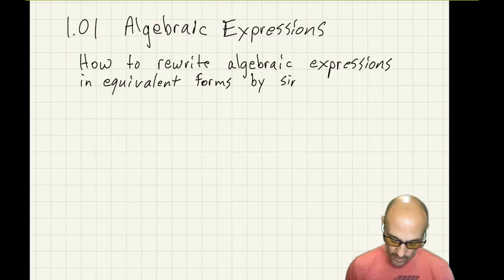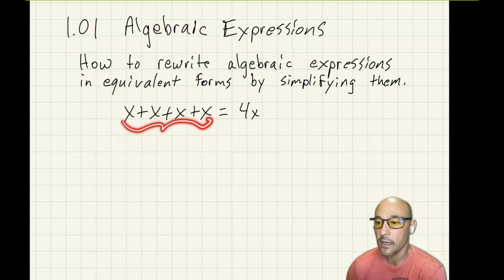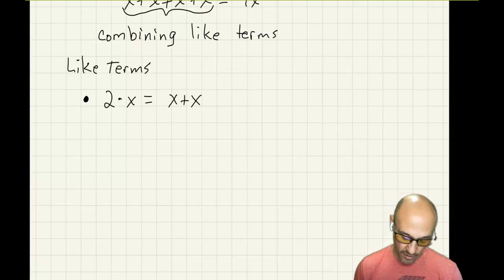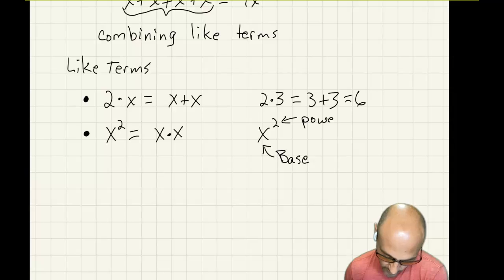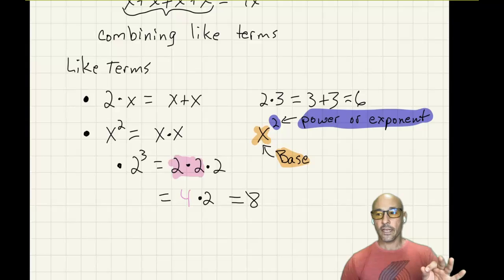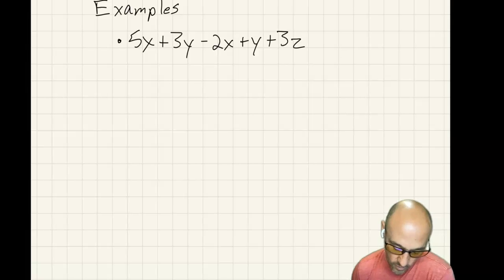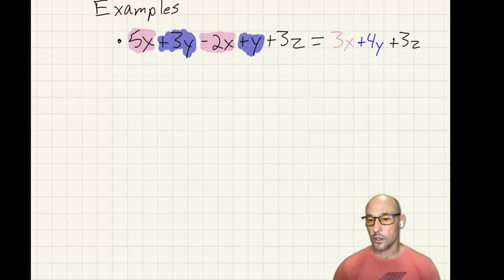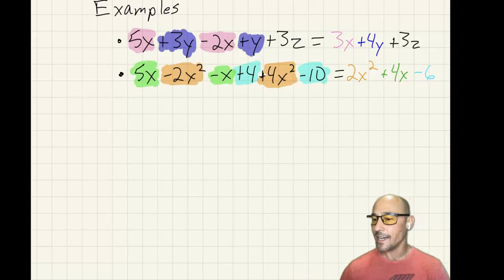Alg 1 -- 1.01 - Combining Like Terms